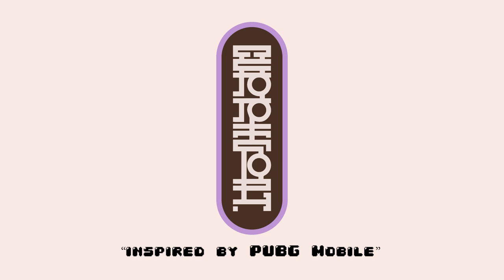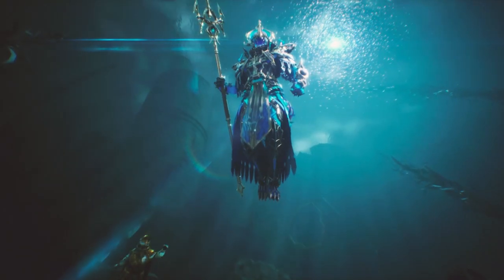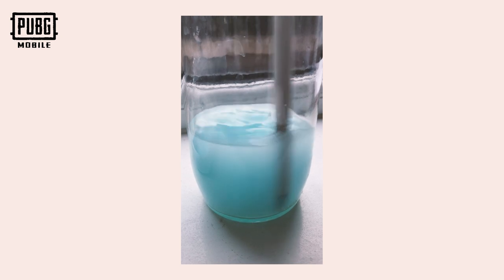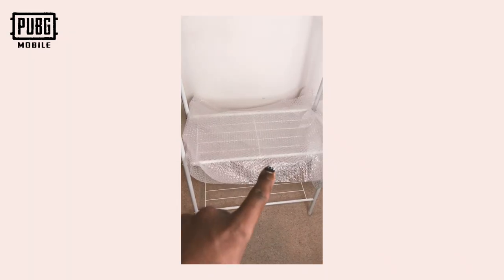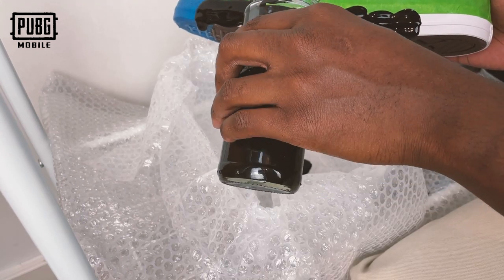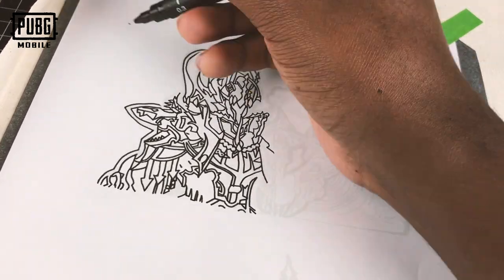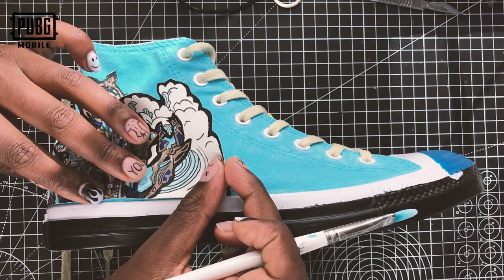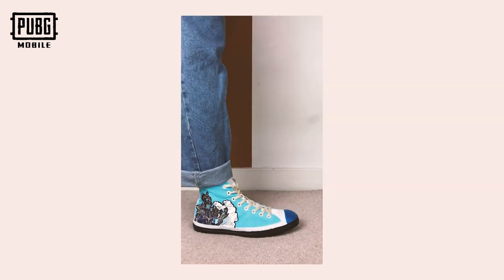PubG Mobile commissioned me to customise some sneakers * full time artist tingz